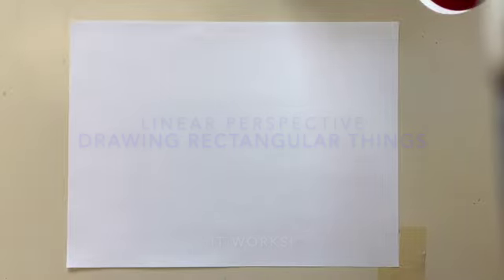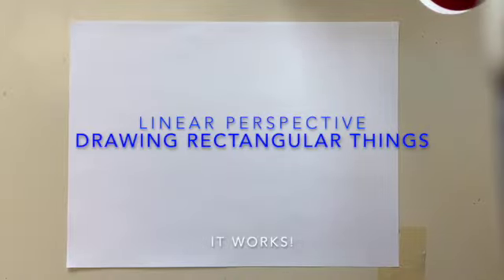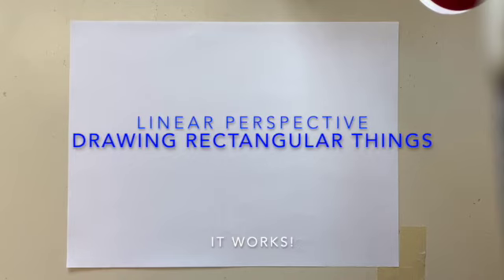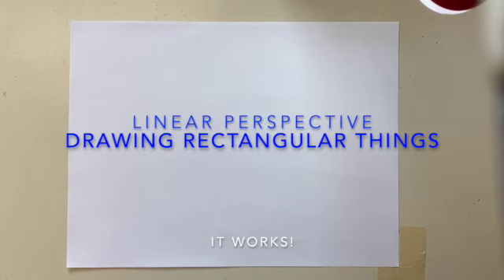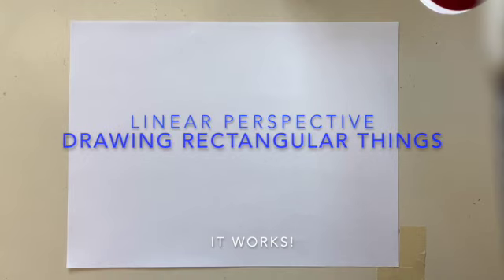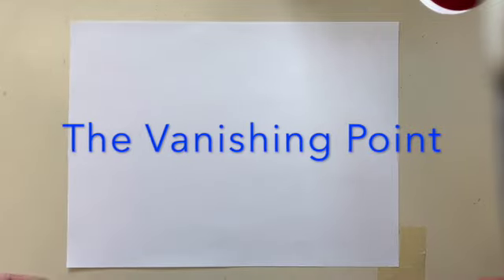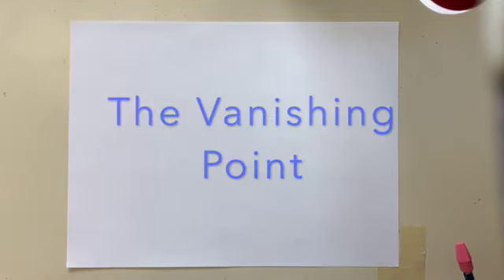Intro to Vanishing Points (Activity 1)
This video this video teaches people to use a single vanishing point and linear perspective to draw square and rectangular objects convincingly.